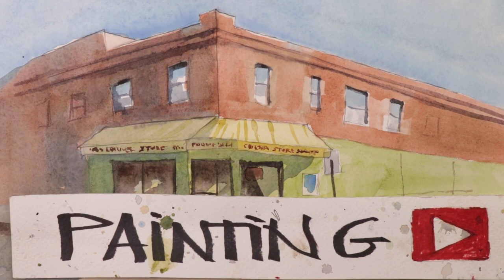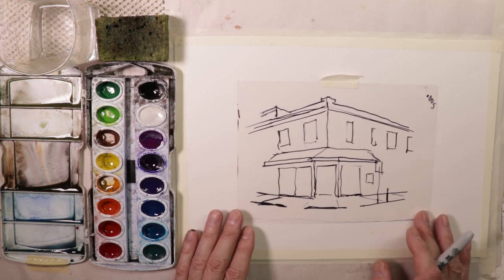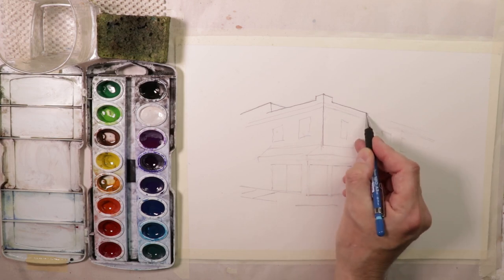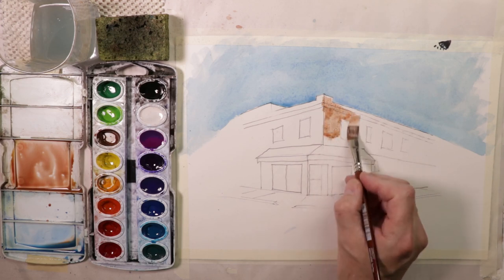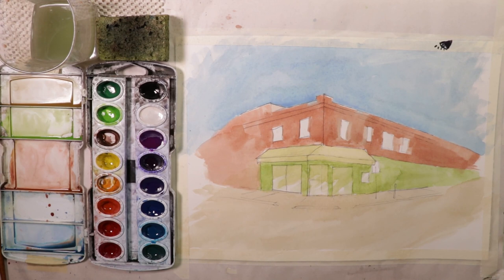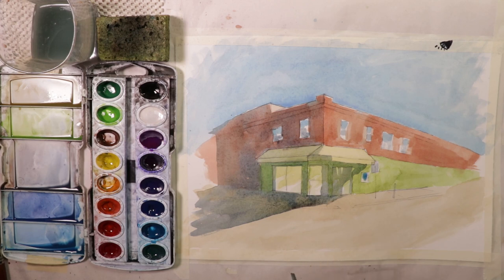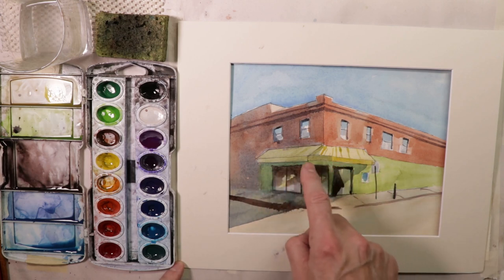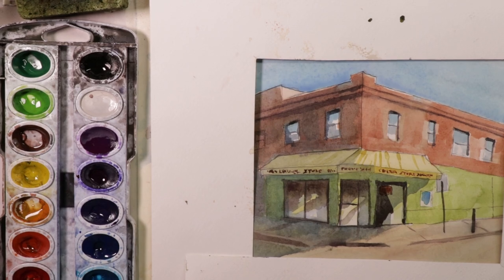Beginner Style Exercises for Light and Shadow Dynamics in Watercolor - with Chris Petri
Light and Shadow is incredibly important in watercolor painting, let's create these fun and basic compositions to keep our focus on this crucial concept.